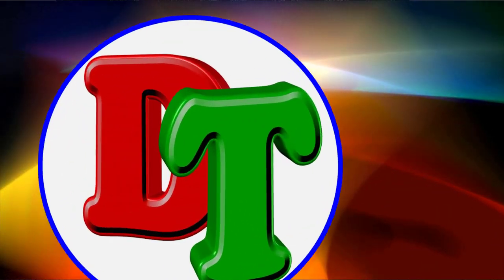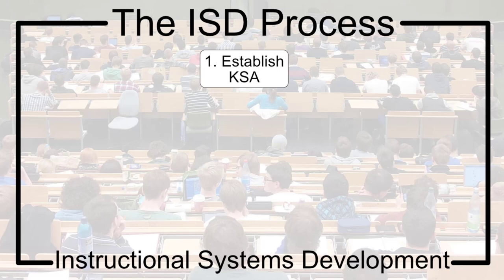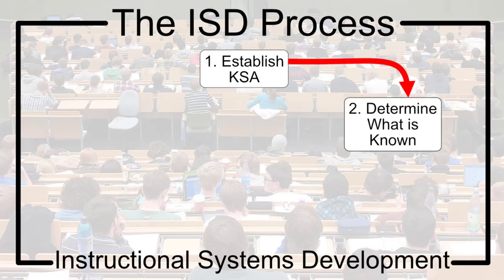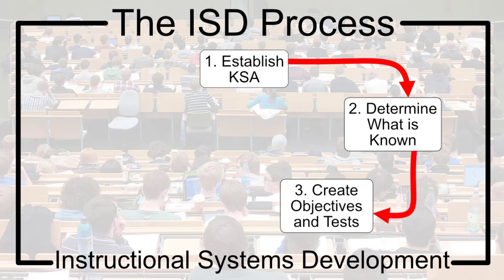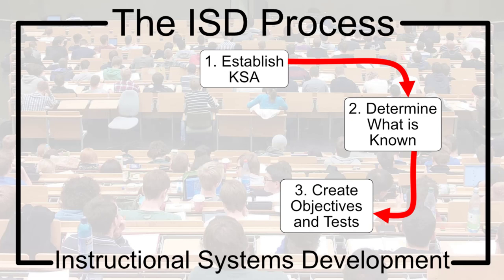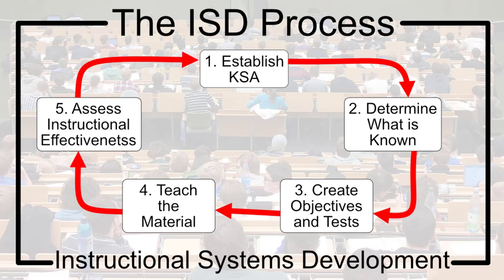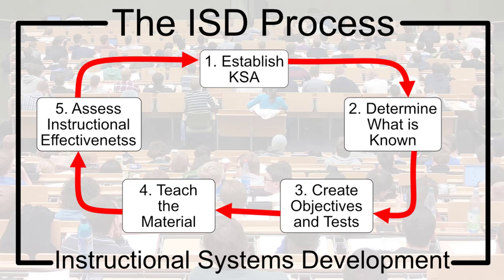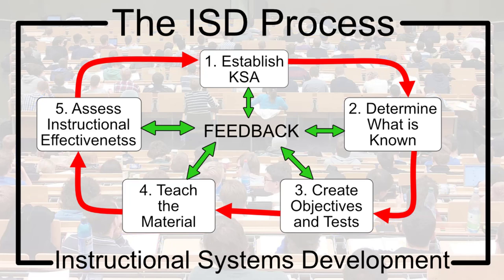The 5-Step Method to Teaching Success! (The ISD Process)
Discover the 5-Step Method to Teaching Success with the Instructional Systems Development (ISD) Process in this informative video. Learn how to effectively create teaching objectives, plan lessons, and achieve educational outcomes through a structured approach. Whether you are a seasoned educator or new to teaching, understanding ISD can greatly enhance your teaching techniques and improve student learning. Watch now to elevate your teaching skills and make a positive impact in the classroom!

Send me your questions, comments, critiques, or topic requests.

Items marked with * were used in making this video. Non-asterisked items have been used in other videos on this channel.

AUDIO EQUIPMENT:
* Plantronics 85619-12 Headdset
Kimafun Wireless Mic
Kimafun Wireless DUAL Mic

SOFTWARE:
Blackmagic DaVinci Resolve (Free, or Studio $299)
* Audacity (free)
* Irfanview (free)